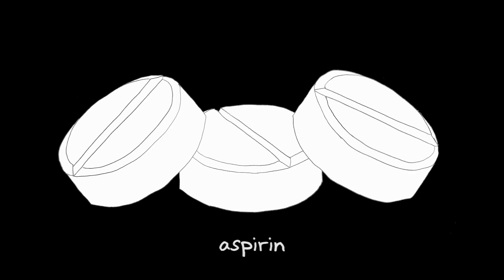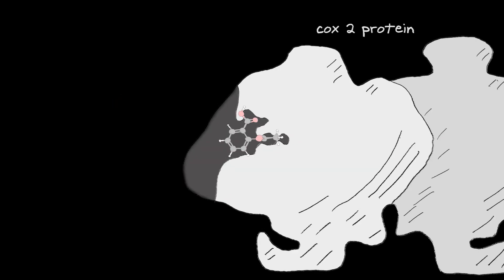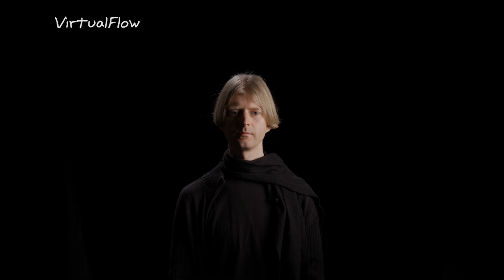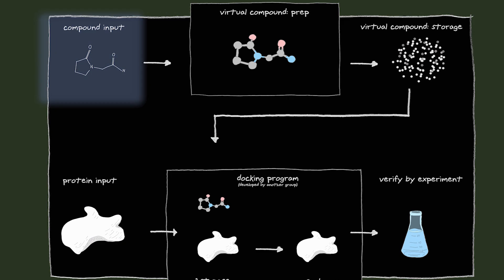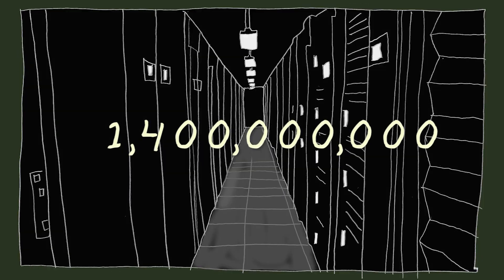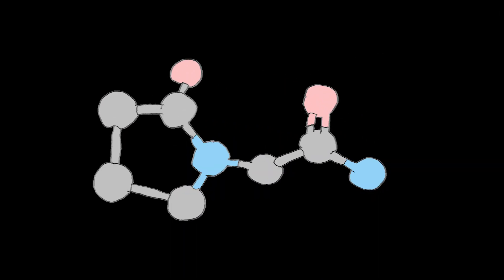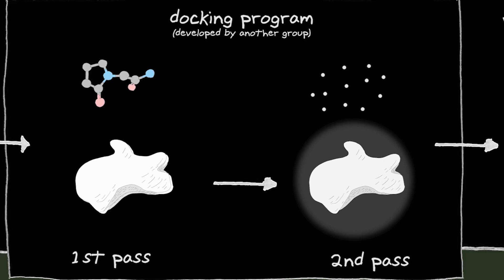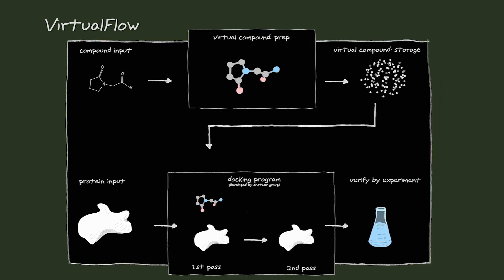One Scientist. A Billion Experiments.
To assist in the search for potential drugs, an international team led by Harvard Medical School researchers has developed software capable of preparing and screening billions of chemical compounds. Such programs were previously limited to sifting through about 1 million to 10 million compounds each.

Amid the COVID-19 global pandemic, this week the team began using VirtualFlow to screen for drugs that could disrupt coronavirus proteins. Google has given the researchers funds so they can use its cloud computing platform.

The researchers emphasize that in silico screening is not likely to provide an immediate solution to the pandemic, compared to efforts to repurpose existing drugs, if those efforts are successful. But identifying a new class of drugs in the long term that specifically and potently target the virus that causes COVID-19 would be valuable, they say.

"Once the curve is flattened, new drugs—if we can successfully identify them, and especially if they can be made inexpensively—could prevent further spread of the disease," said Arthanari.

END UPDATE